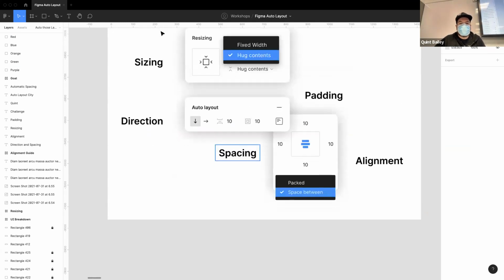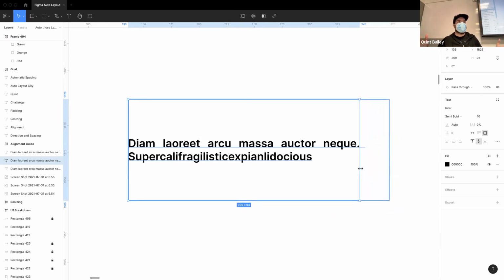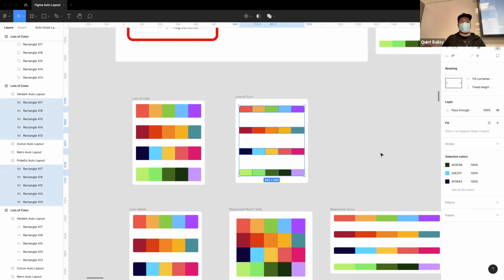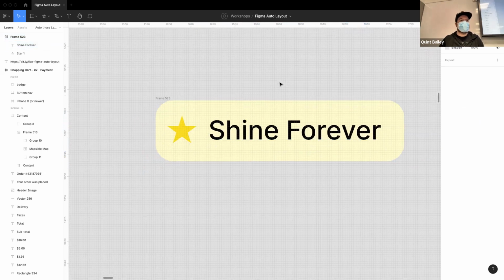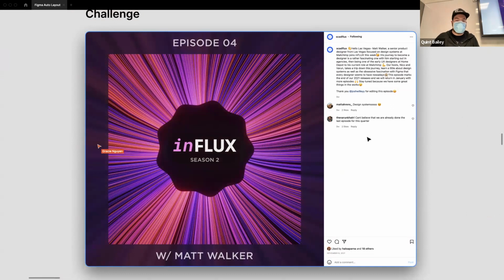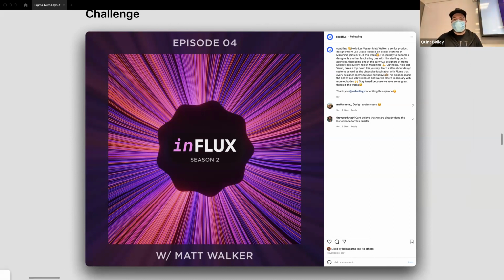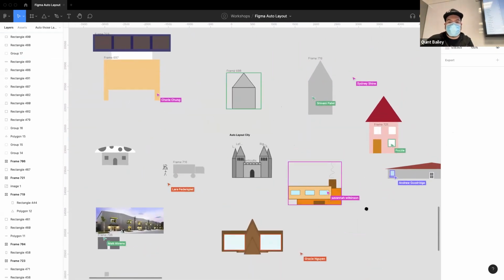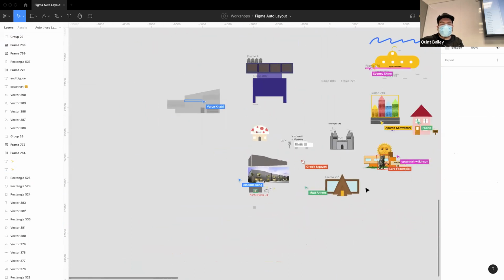FLUX Workshops: Figma Auto Layout (1/20)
Welcome to our first workshop for the Winter Quarter. In this workshop, Quint teaches you how to use Auto Layout, a powerful feature in Figma that keeps your designs consistent and easy to edit.

You can access the Auto Layout Challenge and Auto Layout City on the following community pages:

0:00 Intro
1:15 Direction and Spacing
2:00 Create an Auto Layout
7:11 Alignment
9:52 Automatic Spacing
14:04 Resizing
22:00 Padding
25:00 Q+A
25:01 Q: Hug Contents
25:27 Q: Button Re-Do
28:12 Q: How to tell if something is an Auto Layout
30:40 Auto Layout Challenge
49:20 Auto Layout City